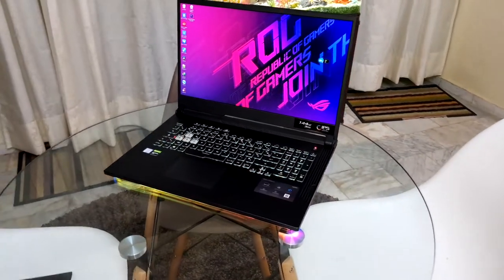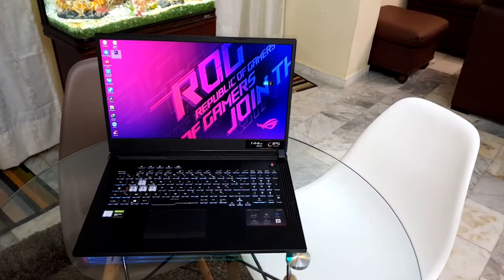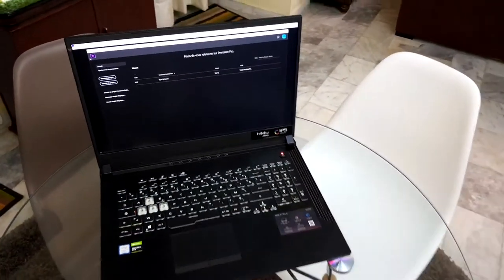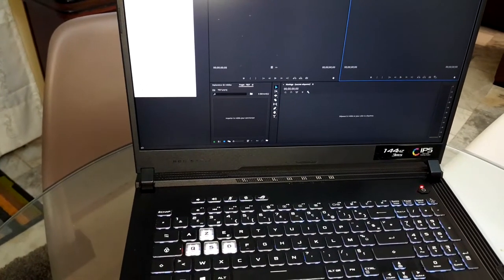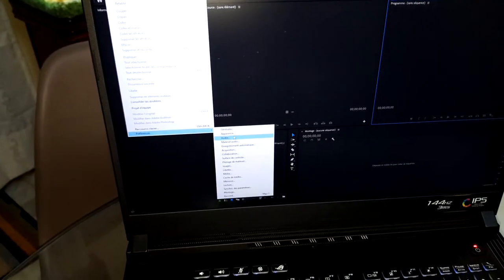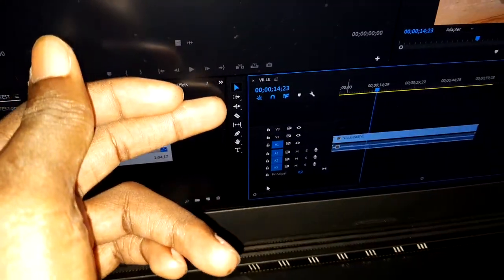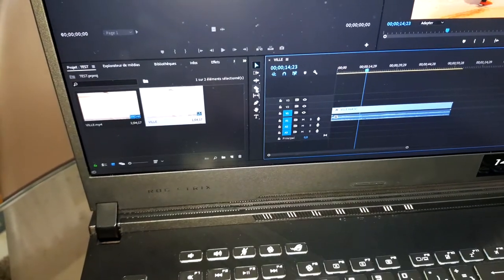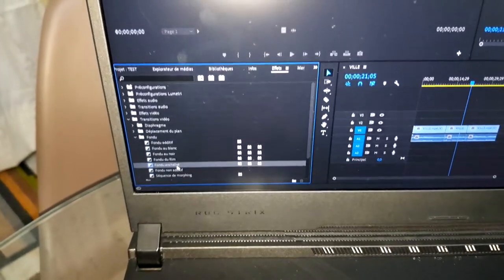ASUS ROG STRIX G731G : Adobe Premiere Pro 2020 REVIEW!